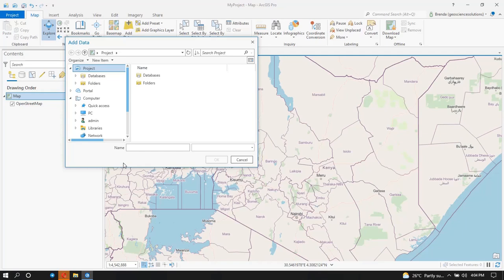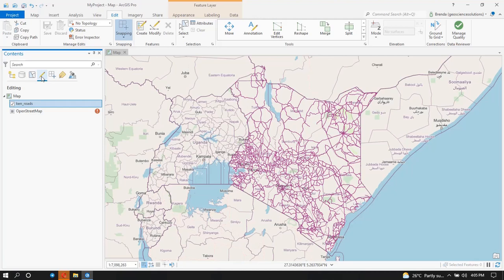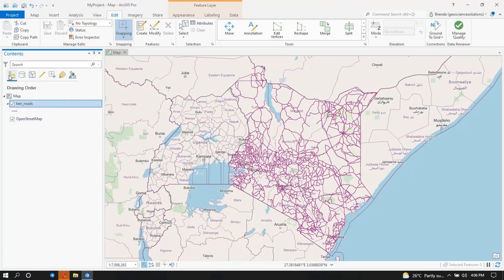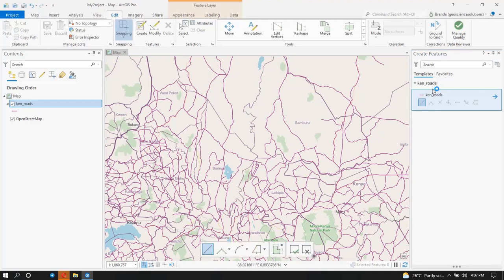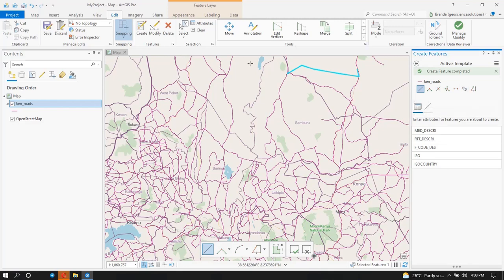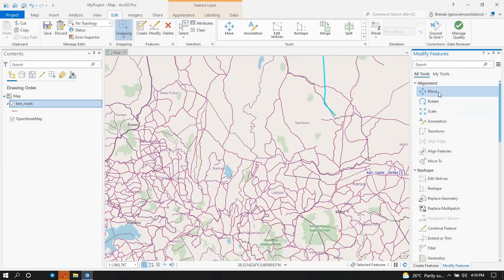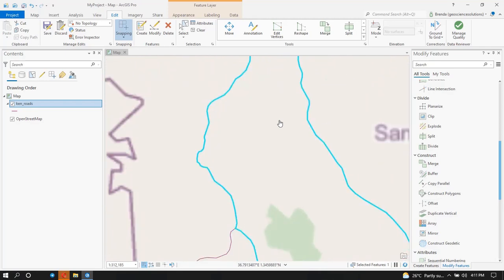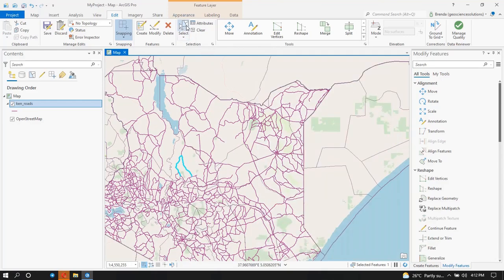Creating and Editing Feature Classes in ArcGIS Pro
add data, manage editability of features, start editing.
Create features, Modify features.